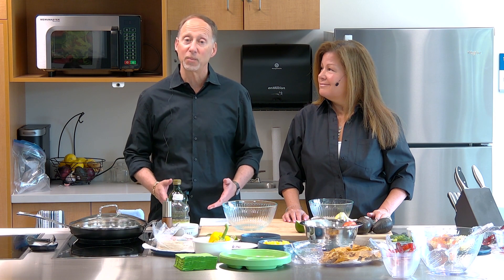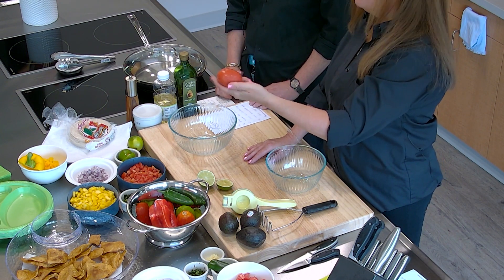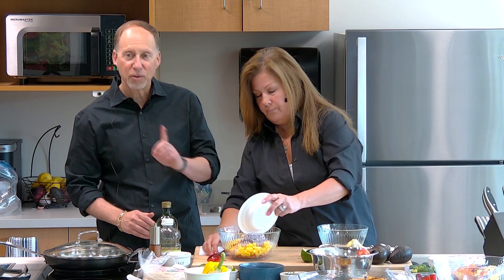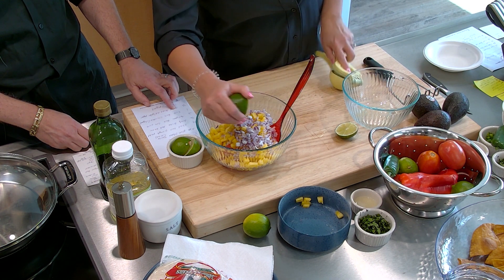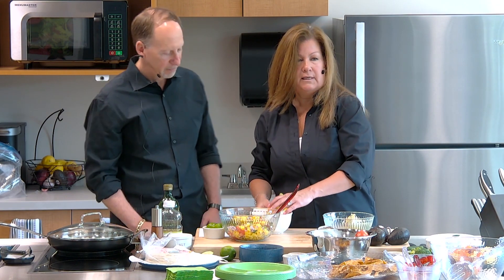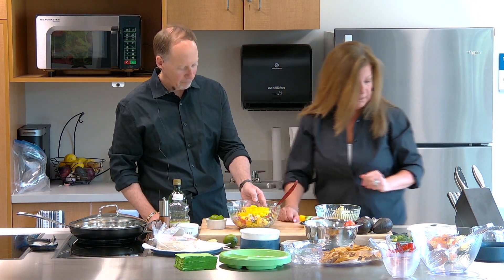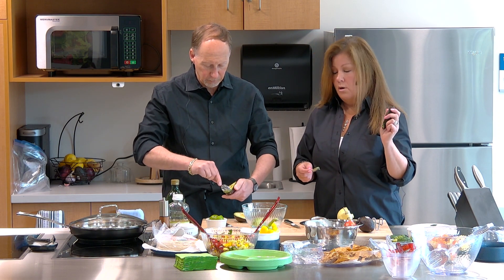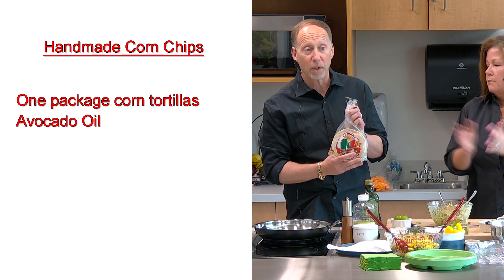Healthy Cooking Demonstrations: Dr. and Mrs. Kenneth Granet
Live from the LiveWell Center’s WEforum Demonstration Kitchen, join Kenneth Granet, M.D., F.A.C.P, Chief Medical Officer of Monmouth Medical Center, and his wife, Wendy Granet, as they teach you how to prepare some of their family’s favorite healthy recipes – pineapple salsa, guacamole, and homemade chips! For information on FREE nutrition programs for people of all ages at the LiveWell Center in Eatontown,